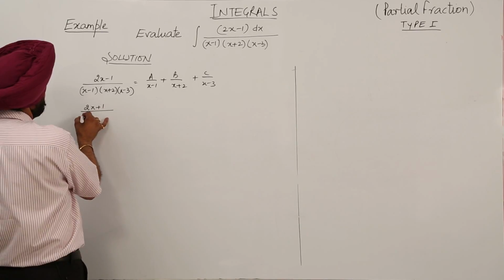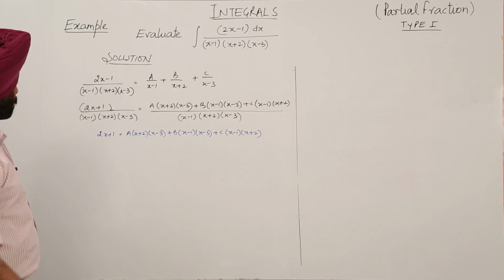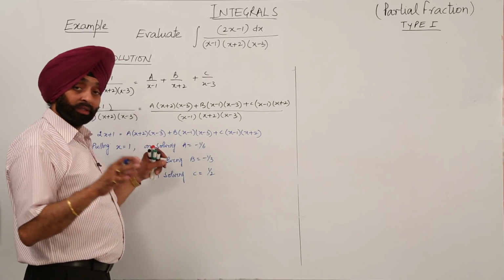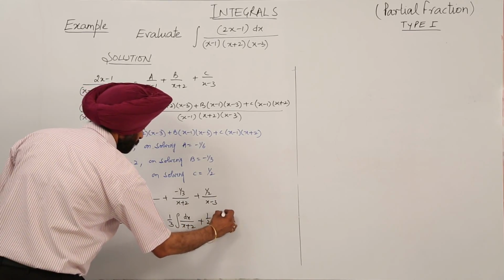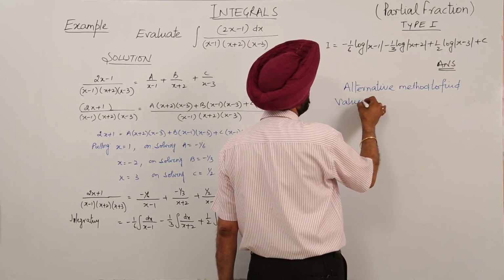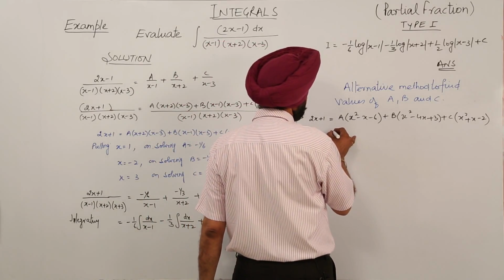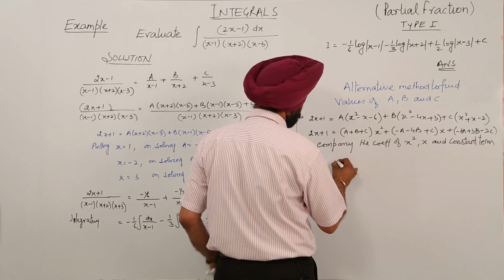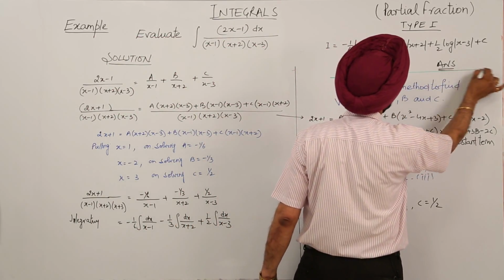Best Topic l ICSE l MATH XII l Integration By Partial Fraction l Example 3 Integration l L608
Integrals (ICSE Class 12) have been explained in this bullet course and each and every minute detail has been covered so that students have a thorough understanding and can deal with any question based on this topic.